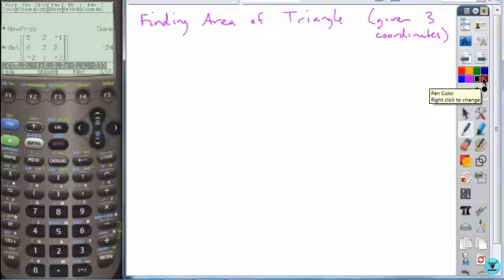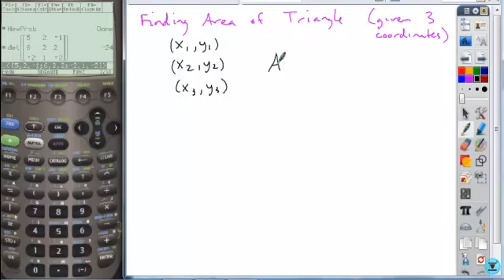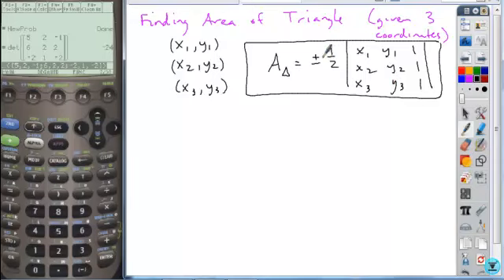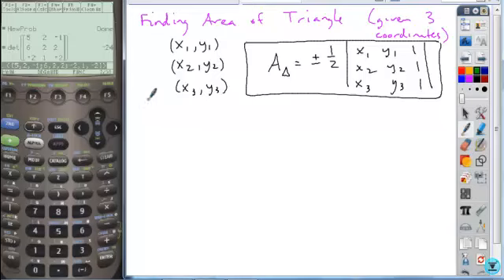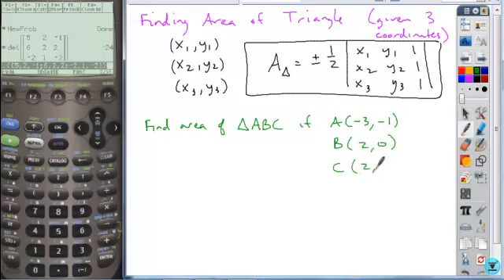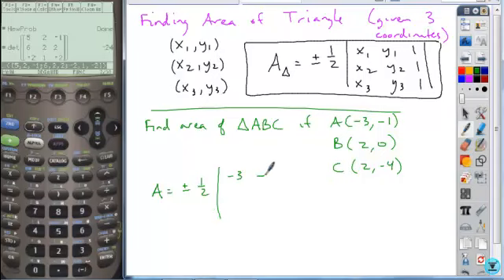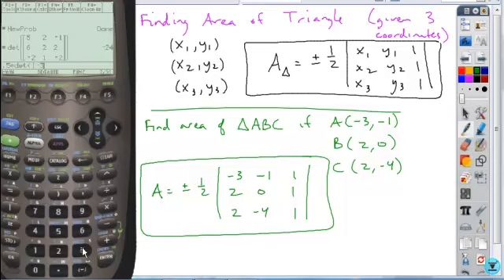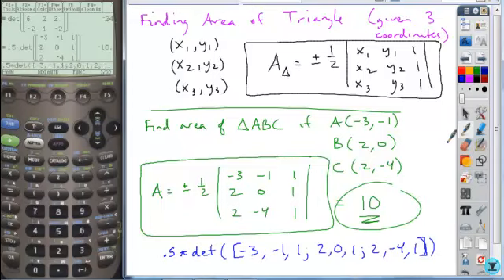3 7alg2 area tri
3.7 alg2 find area of triangle